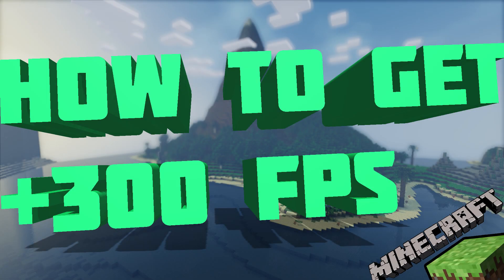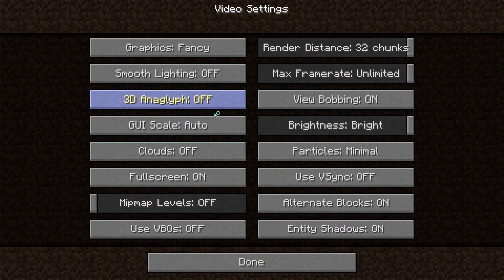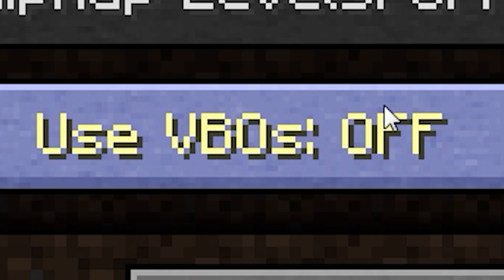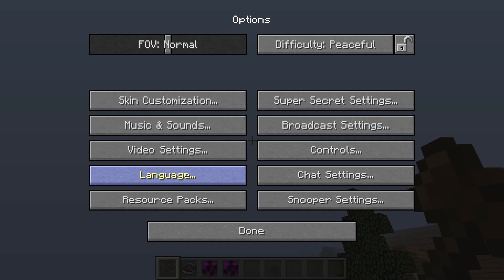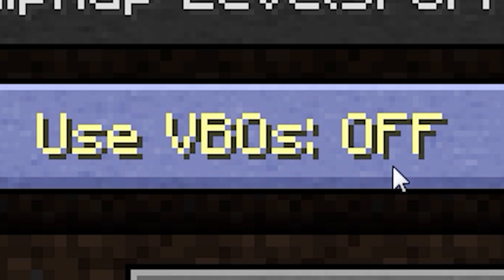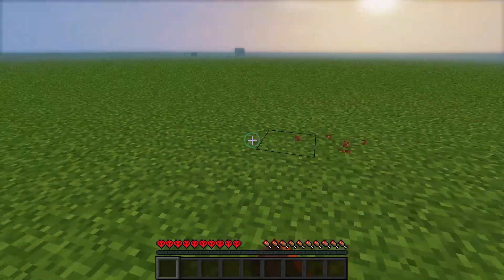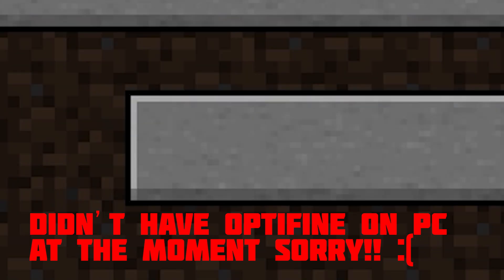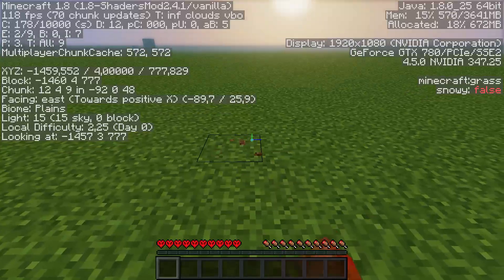★ Minecraft Tutorial: 6 EASY STEPS TO GET FPS BOOST IN MINECRAFT ★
This tutorial shows how to get lots of FPS with 6 easy steps for your lovely Minecraft! It's freaking easy to do and wont be any mods what so ever! Now it's not really guaranteed that you're gonna get a massive fps boost, but I can guarantee that you're gonna get over +60 fps!